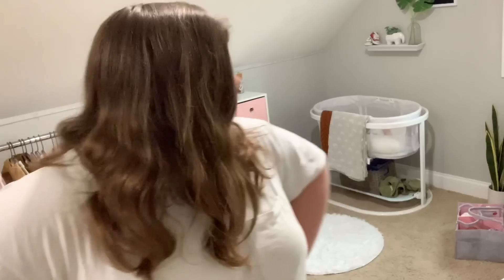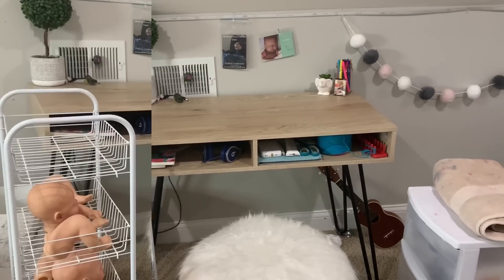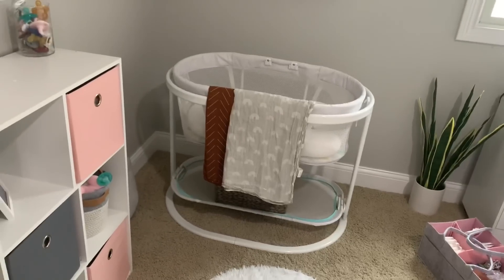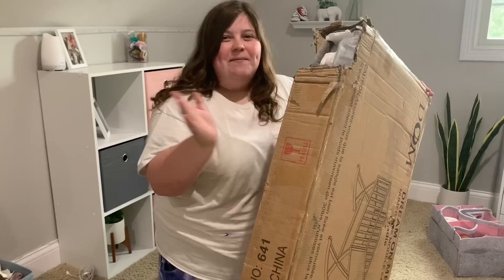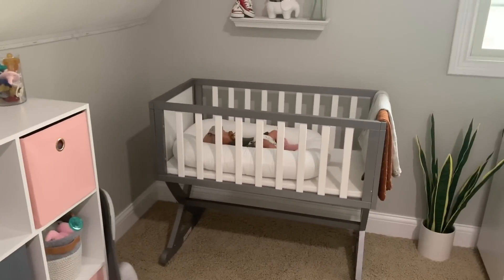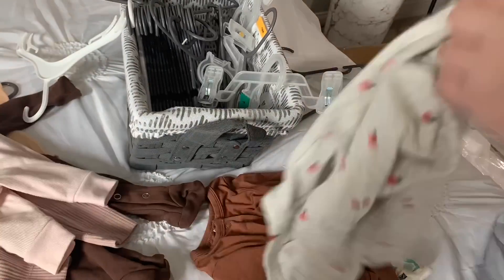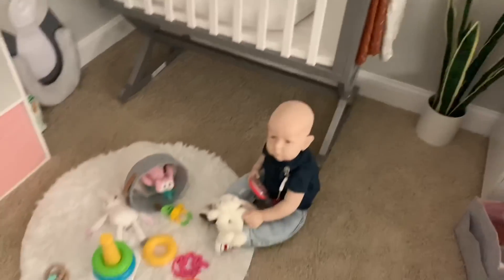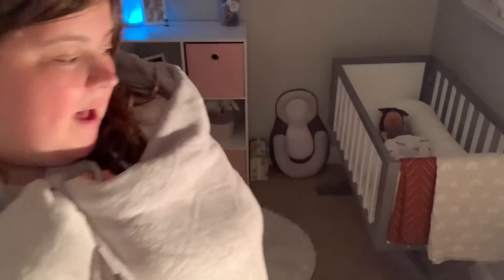Day In The Life Of a Reborn Mom! | Vlog #2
Instagrams:
Roleplay account : homewithholder
August’s roleplay account: dear.auggie
Painting account: leobebe_nursery
Selling page: loved.by.leo

Common questions and answers!

-are you still in school?
A: no I graduated in 2018

-how many reborns do you have?
A: 3( Cove, August and kayson)

-where do you get your reborns?
A: eBay, Instagram, Etsy or I paint them myself :)